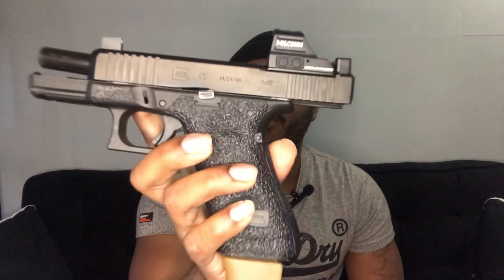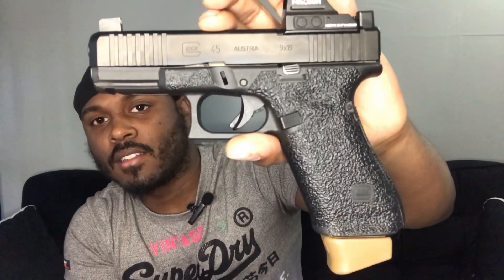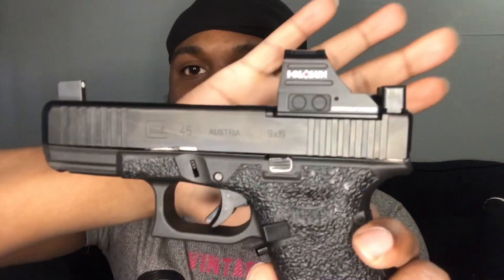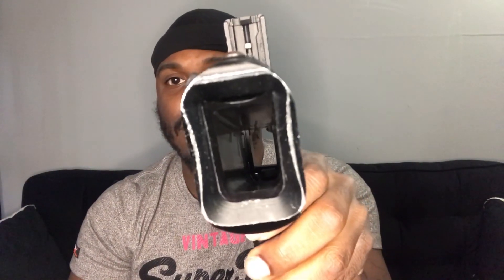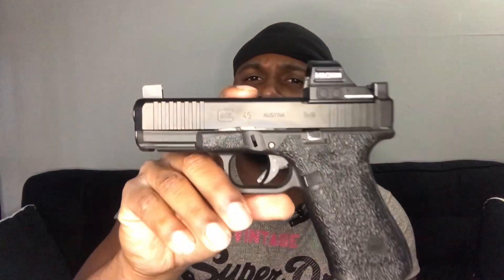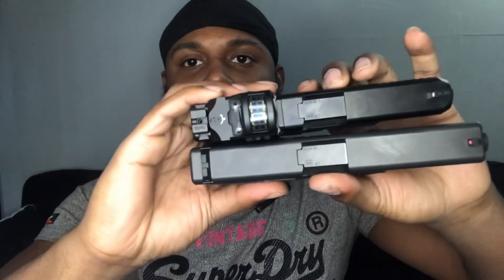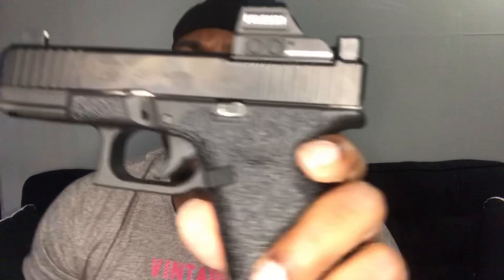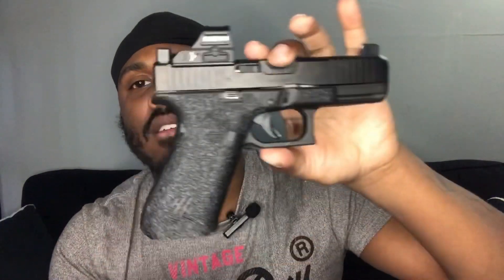Glock 45 Gen 5 MOS Review ( My Favorite Pistol!!!)